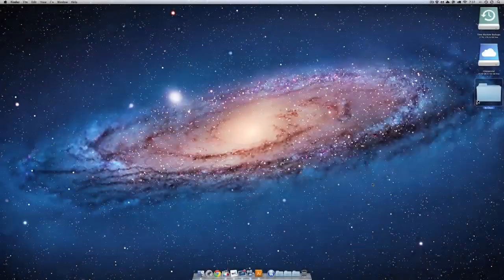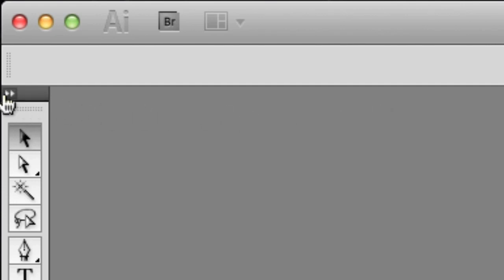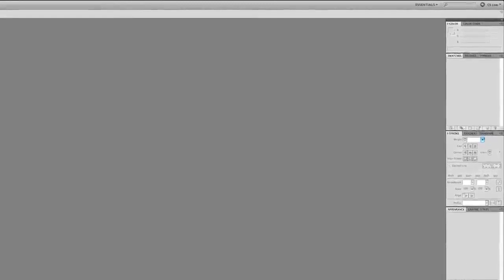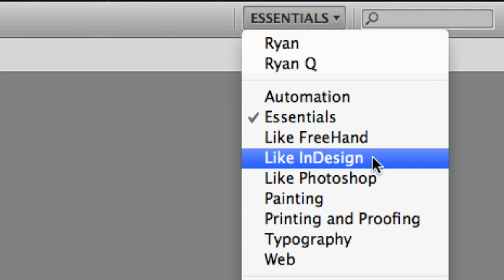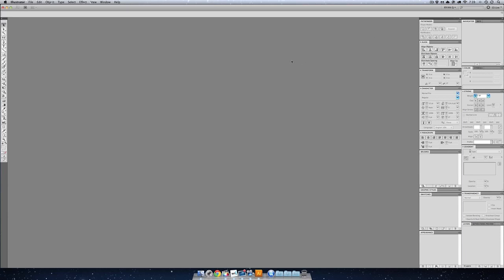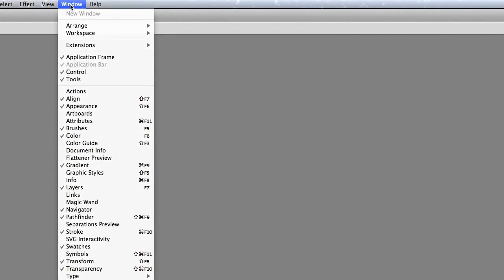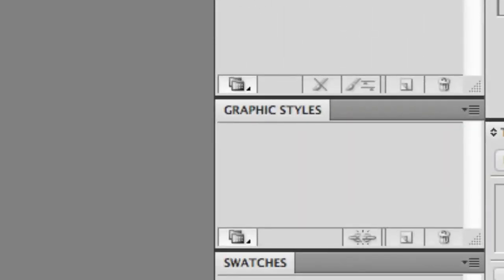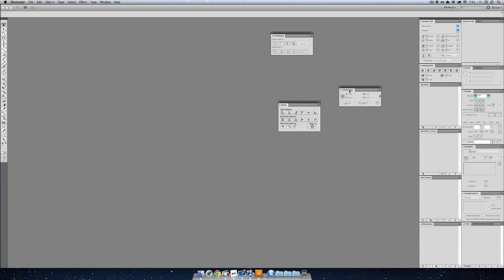03 interface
الدرس التالت